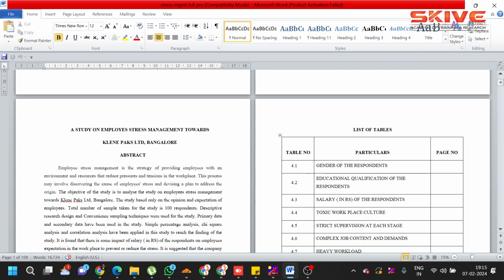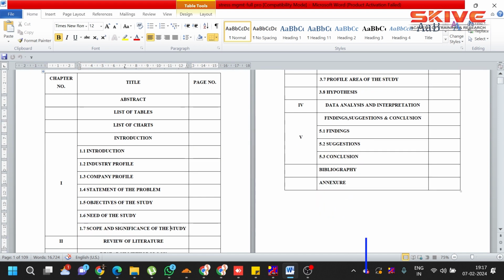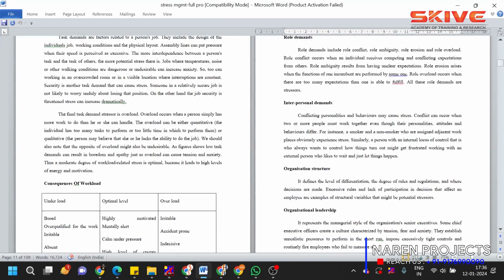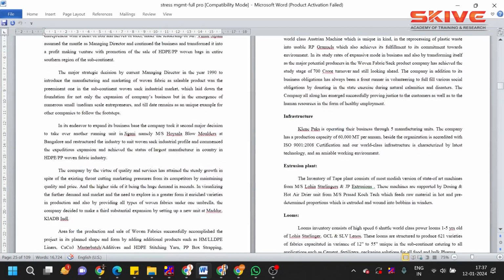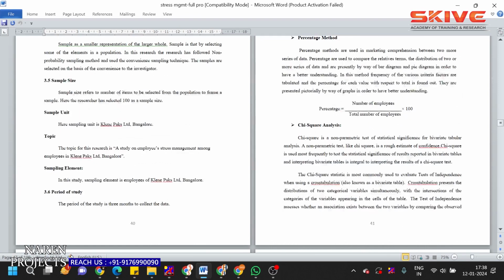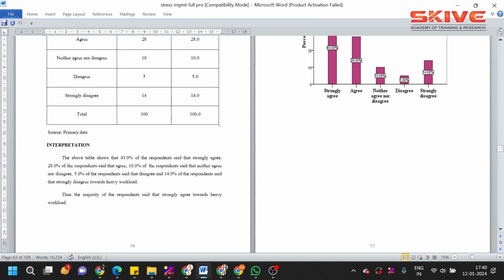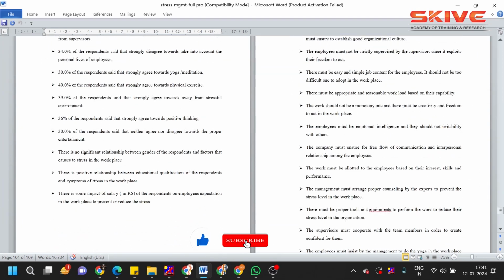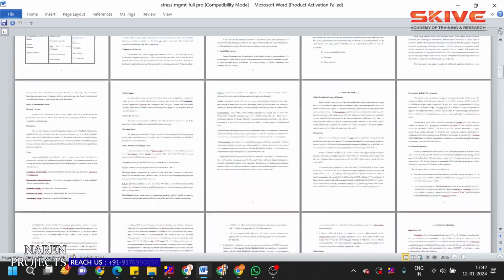A study on employees stress management towards klene paks Ltd, Bangalore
1. Identifying common stressors in the workplace
2. Assessing the impact of stress on employee performance and job satisfaction
3. Evaluating existing stress management programs and initiatives at Klene Paks Ltd
4. Proposing recommendations for enhancing employee well-being and reducing stress levels
       We believe that by understanding and addressing the root causes of stress, organizations can cultivate a supportive and empowering work culture where employees thrive professionally and personally.

Naren Projects